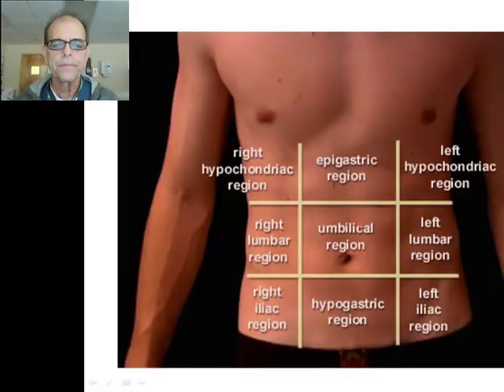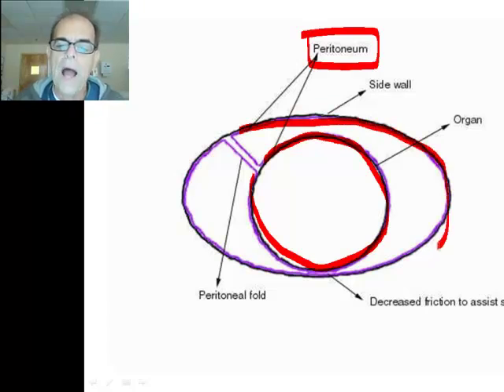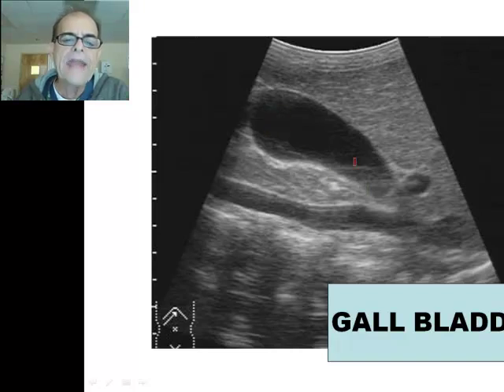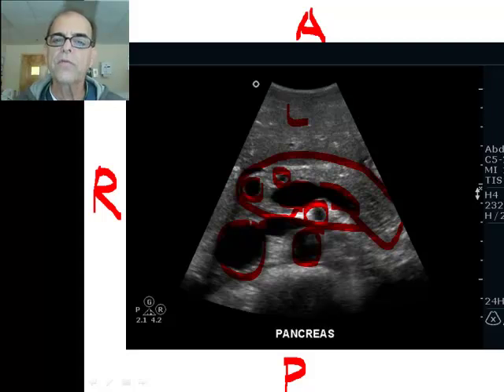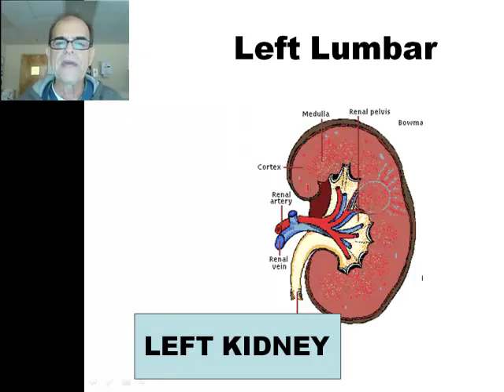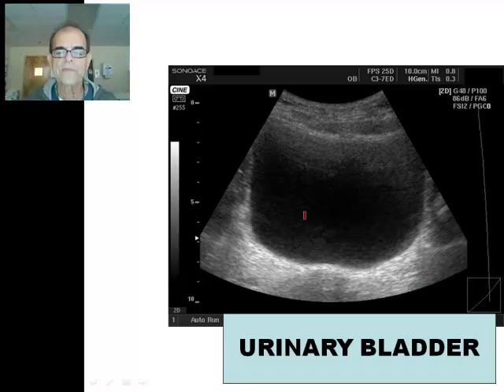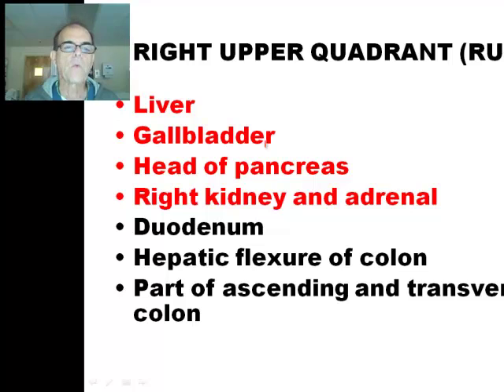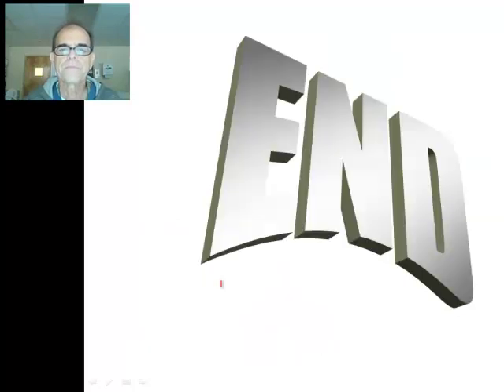Axial anatomy I Class 4 FNU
Review of the most important organs of the abdominopelvic cavity for sonographers.